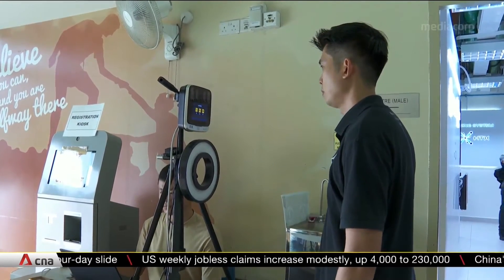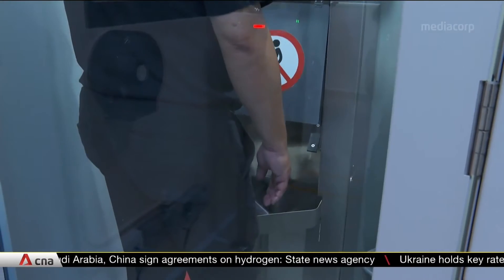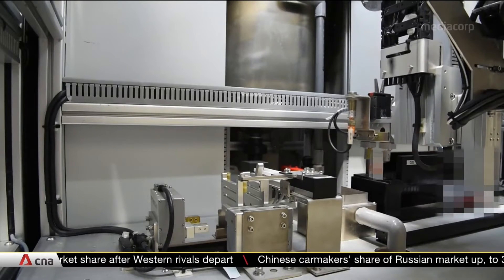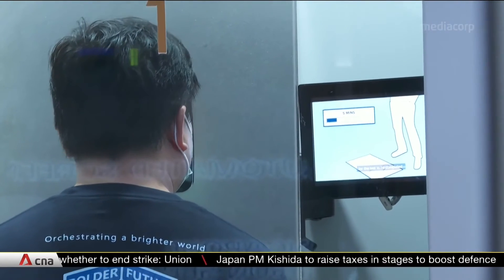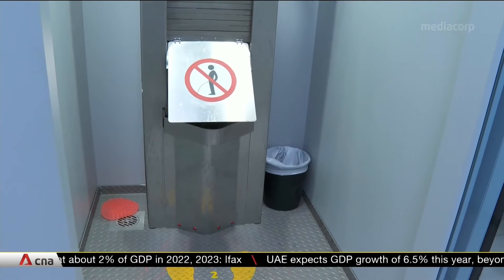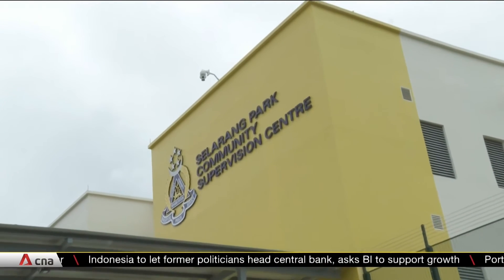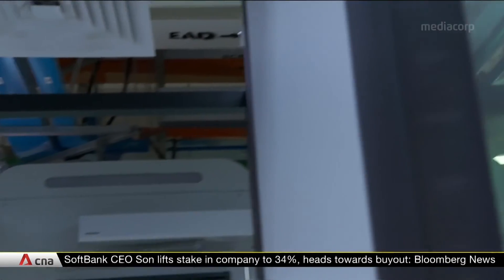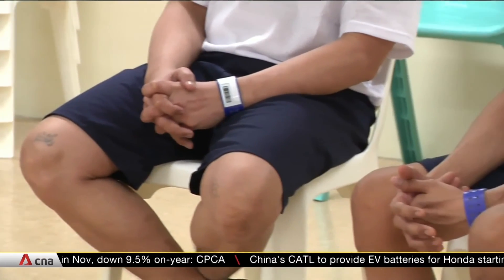Drug screening made easier through automated urine testing system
Drug screening for offenders is being made more convenient through an automated urine test system. It was developed through a partnership between the Singapore Prison Service and the Home Team Science and Technology Agency. They are calling it a world first.